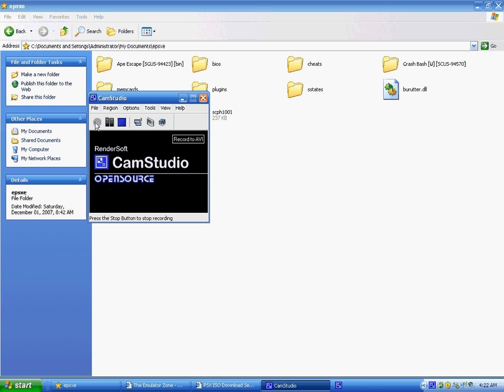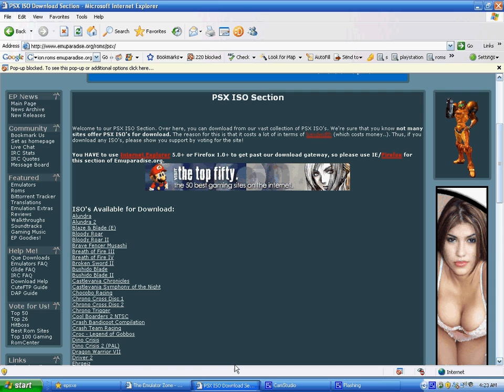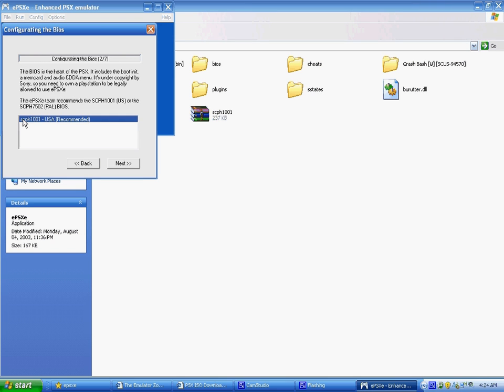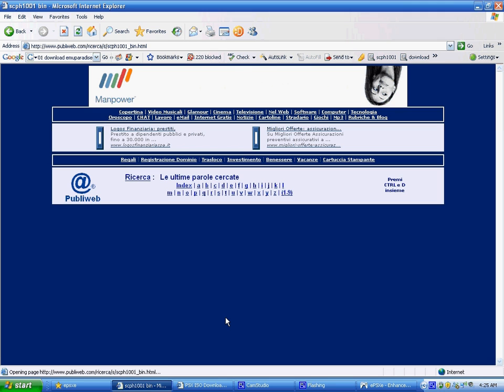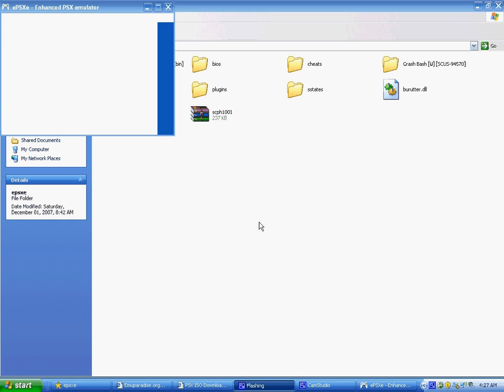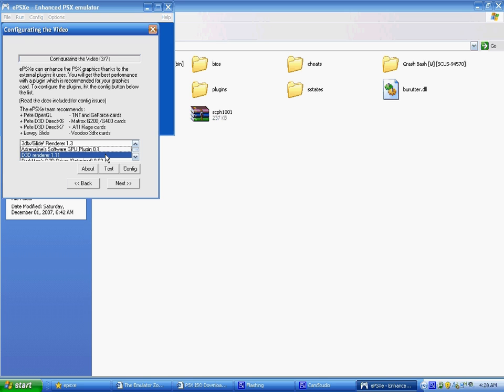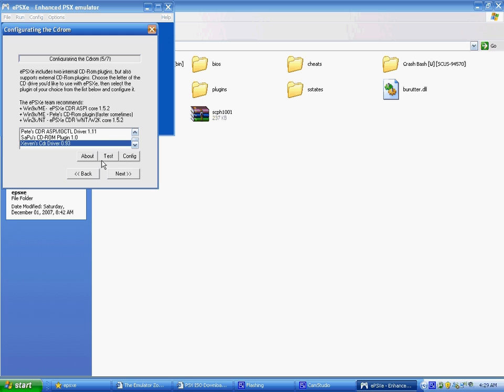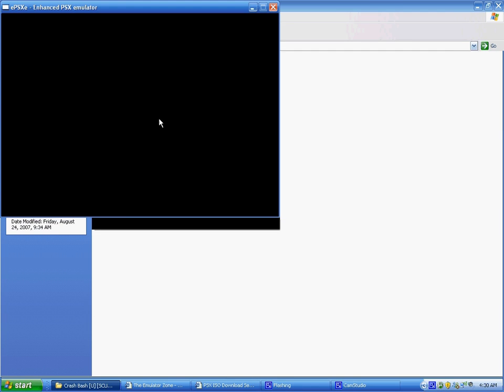how to play playstation on your pc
how to play ps1 on your pc